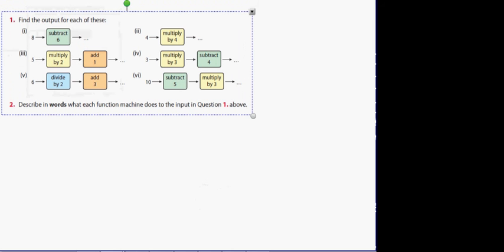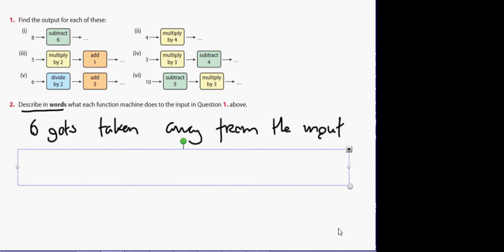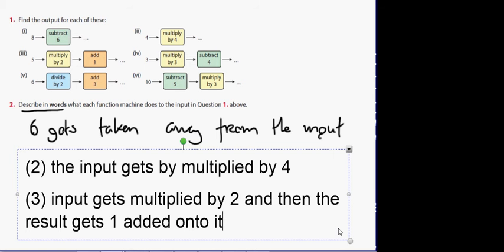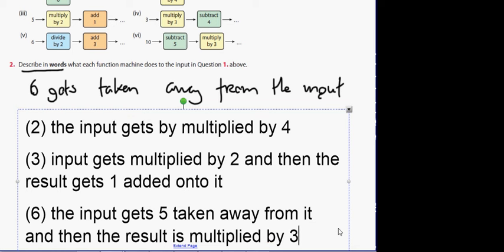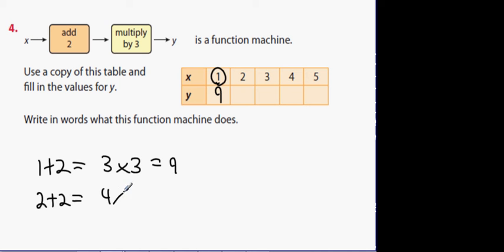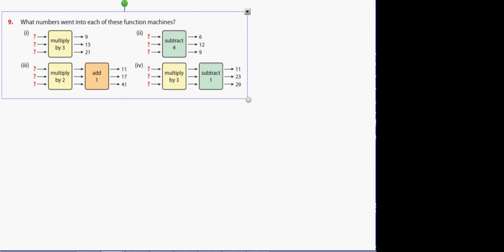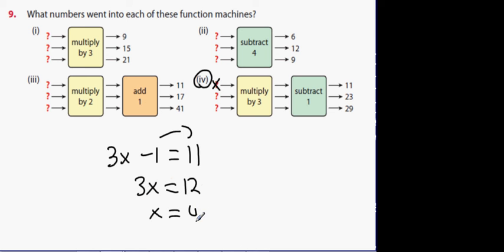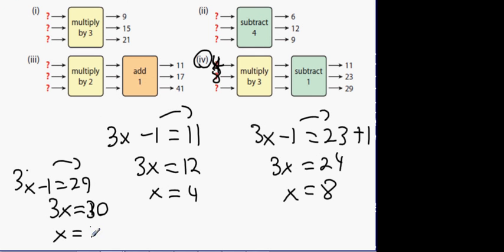3rd exercise 19 1 q2q4q9